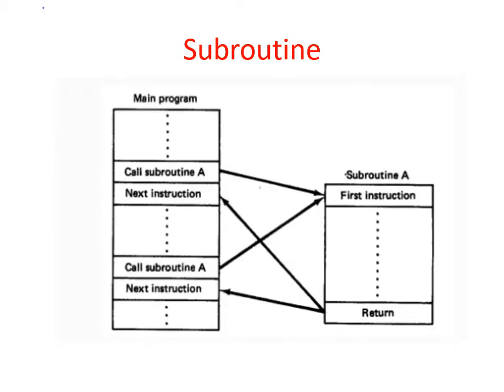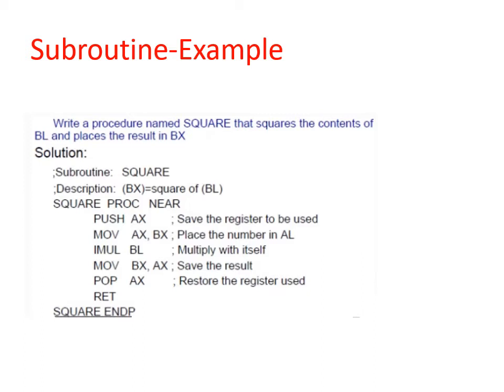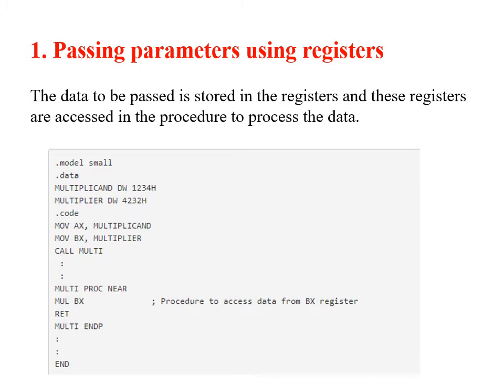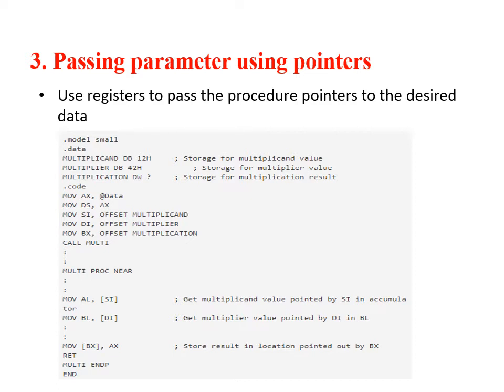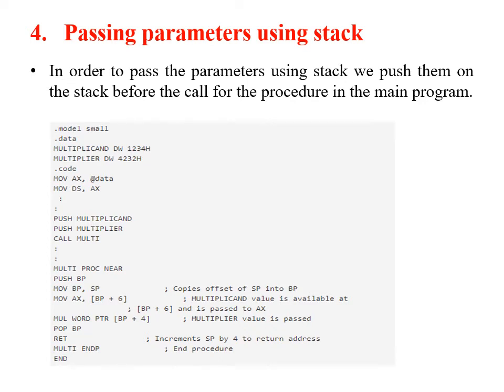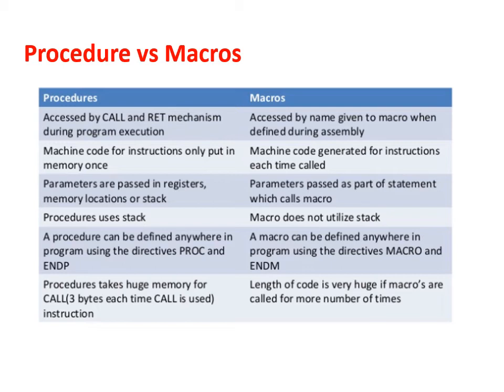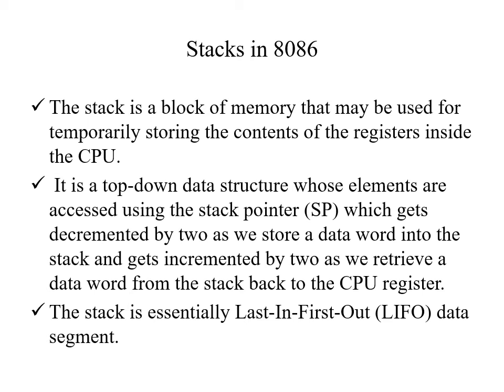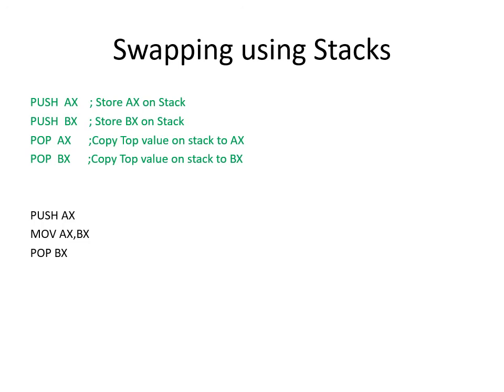CS305 Module2 Subroutines, Macros,Stacks